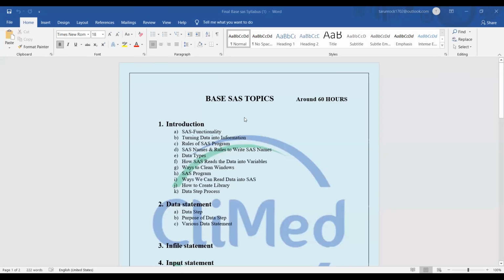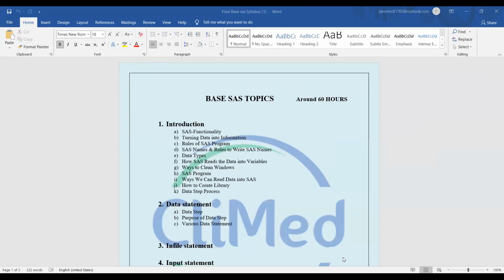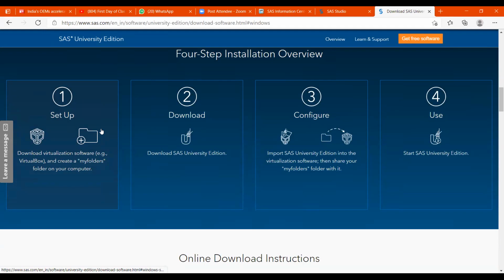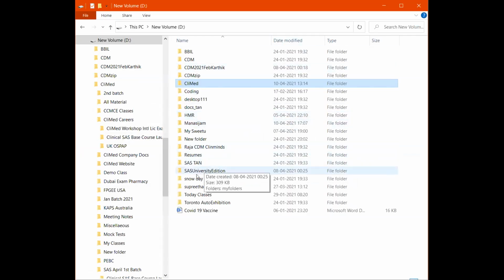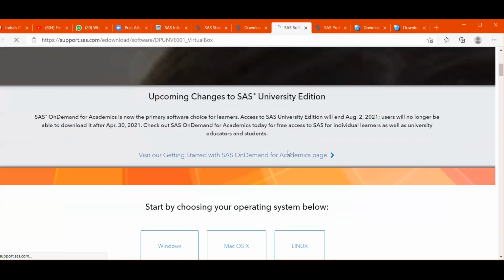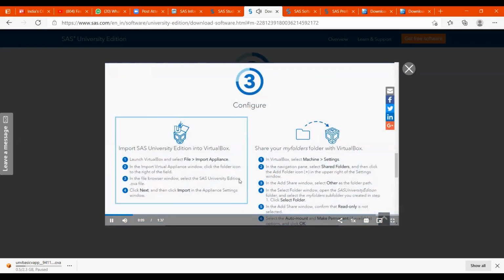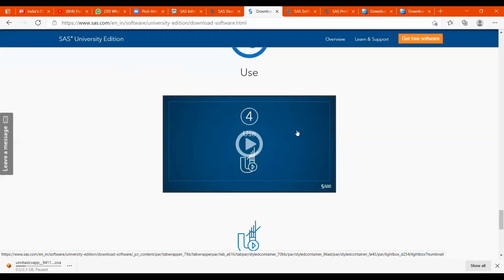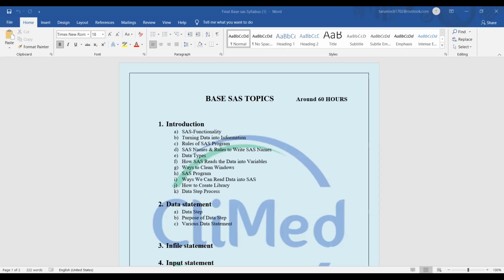CliMed Base SAS April 2021 Module - 1